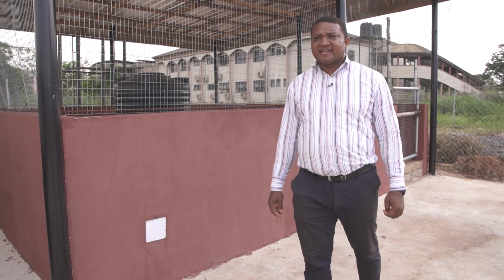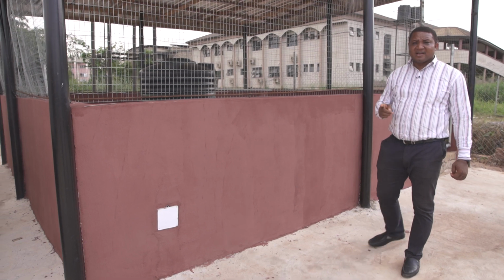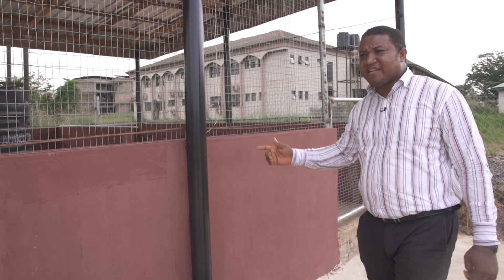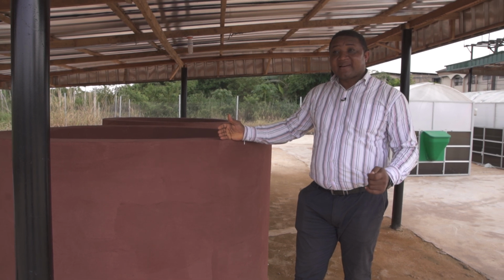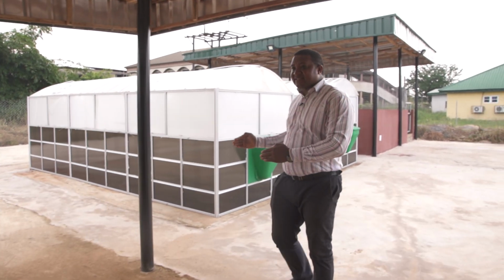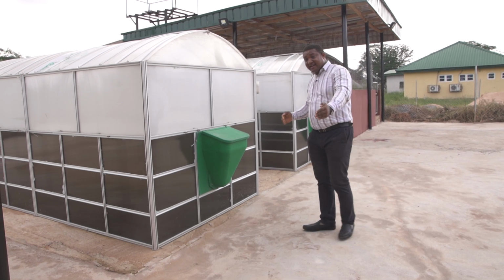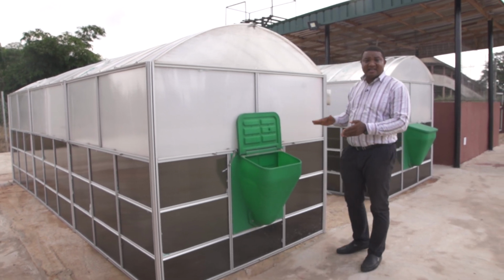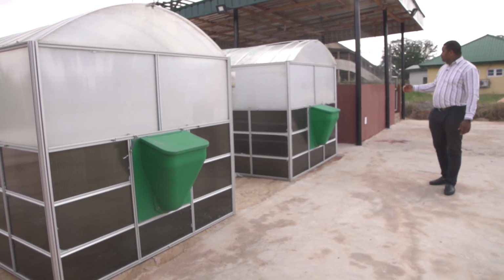Dr Mike Ajieh provides an explanation of the plant site in Nigeria